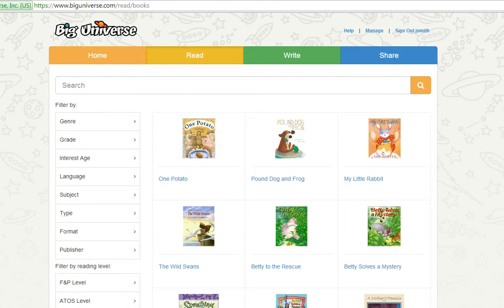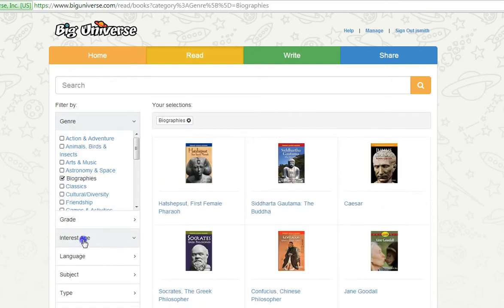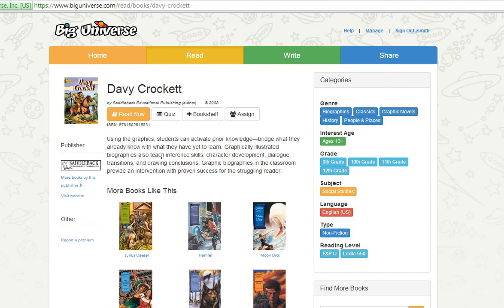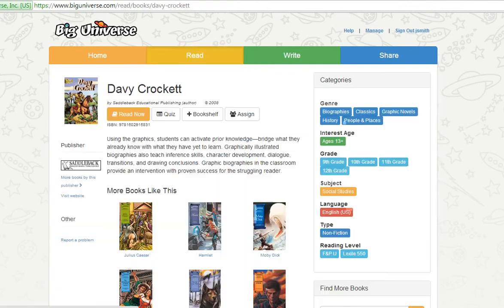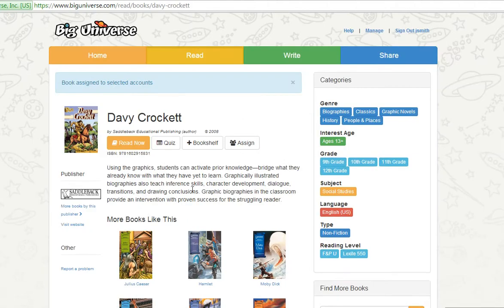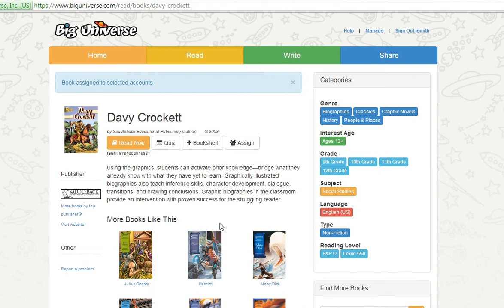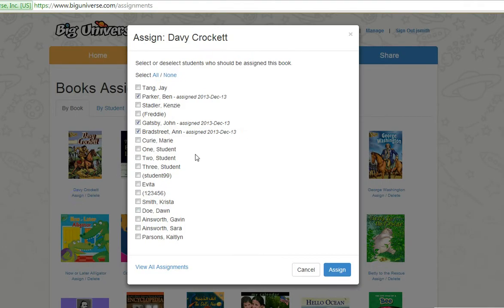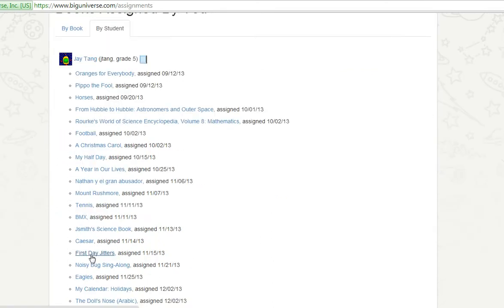Assigning Books on Big Universe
This is a brief tutorial on using the Assign Books function available in our Teacher accounts.